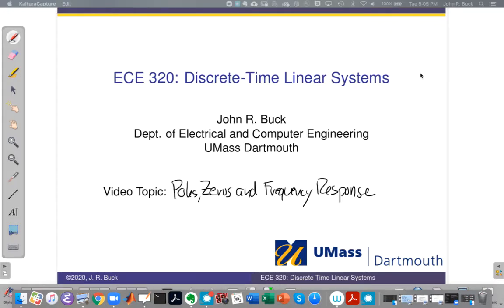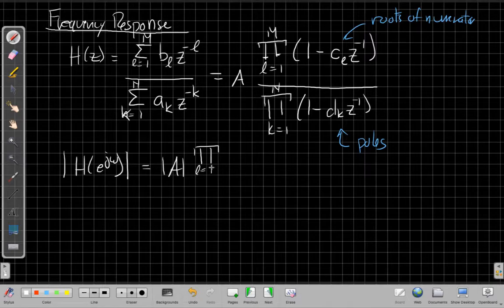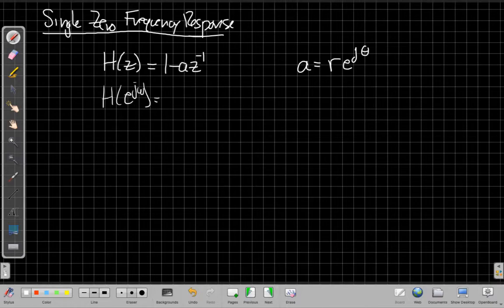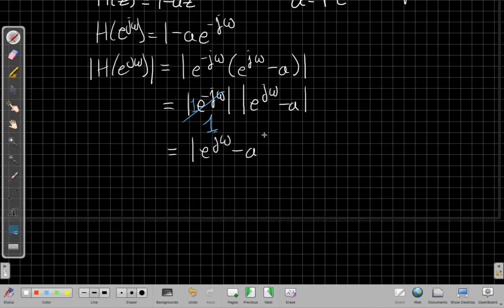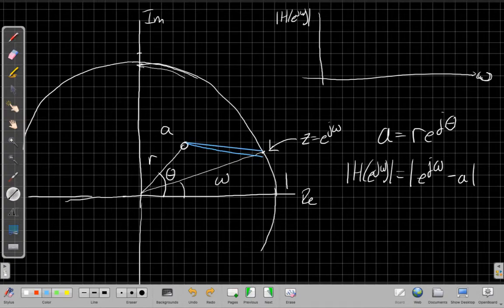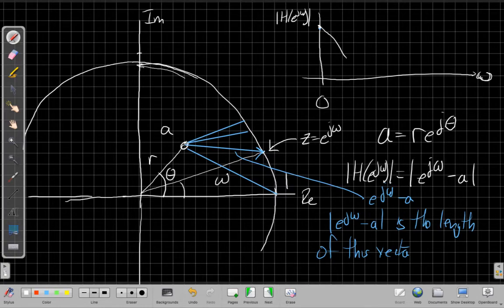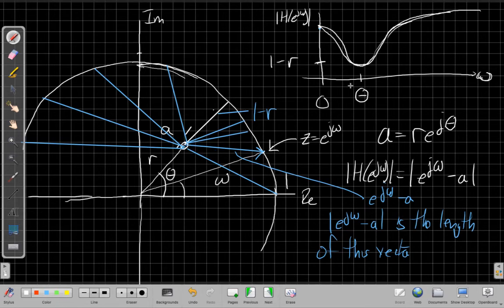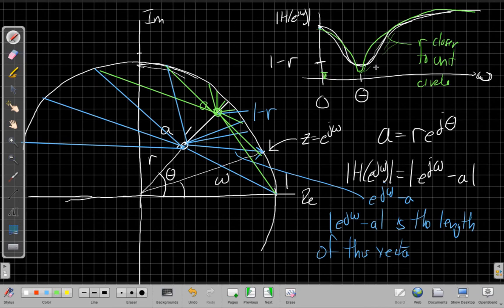Poles, Zeros and the Frequency Response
Overview of how poles & zeros determine the frequency response of the system, and detailed geometric analysis of the single zero case.